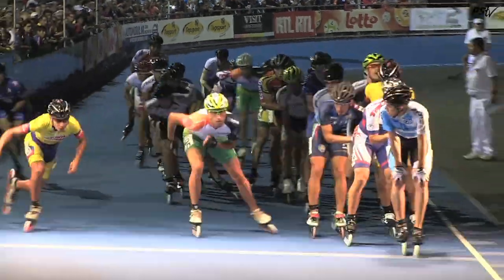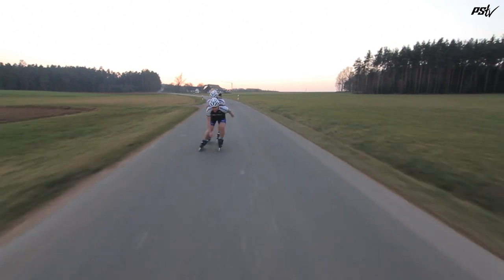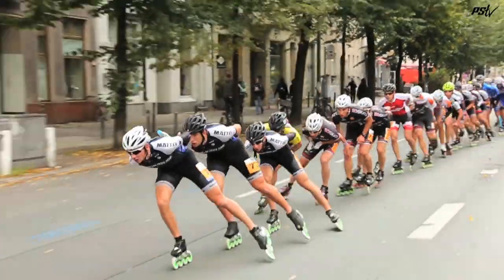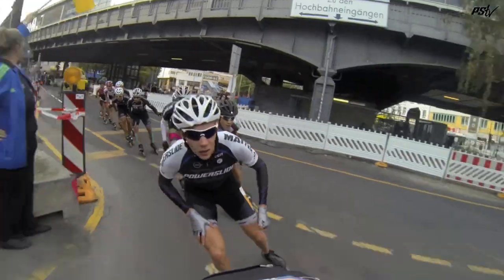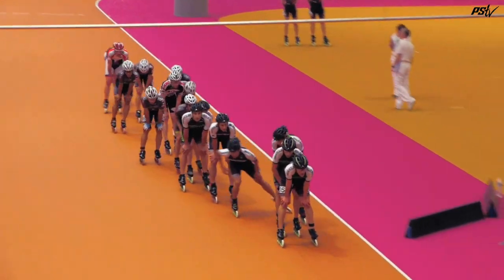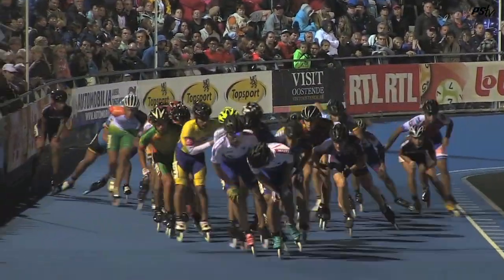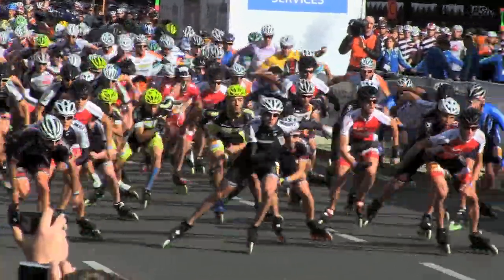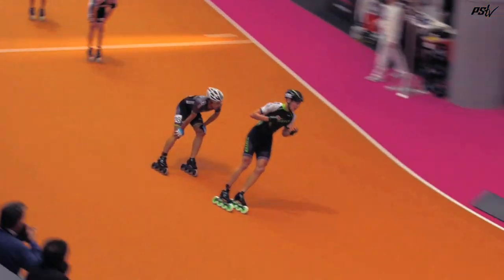Powerskating Training 14: Skating in the pack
Powerskating Training Episode 14: Skating in the pack. Welcome to Powerskating! In episode 14 we talk about skating in the pack. Some important knowledge right here for everyone skating in a group.

In this series of Powerskating Training Episodes we will release video tutorials to improve your skating technique step by step.